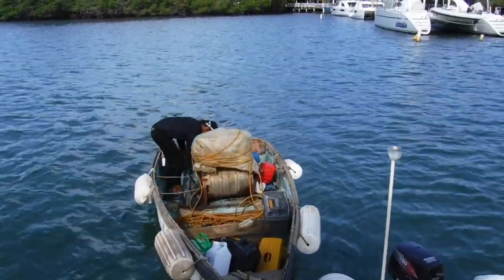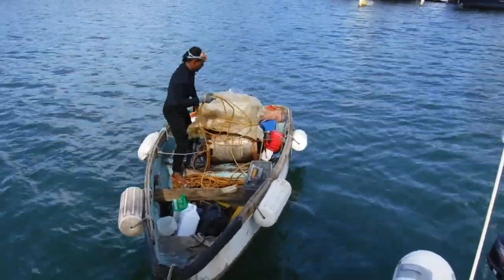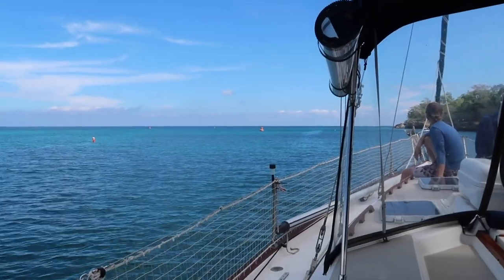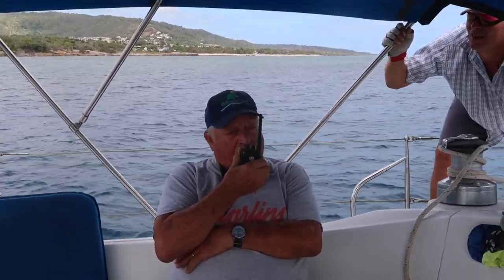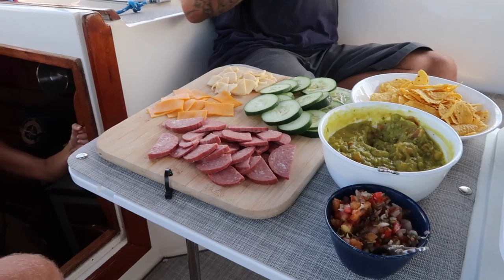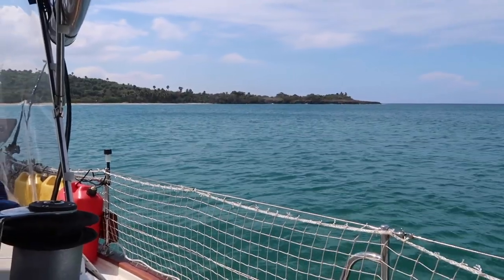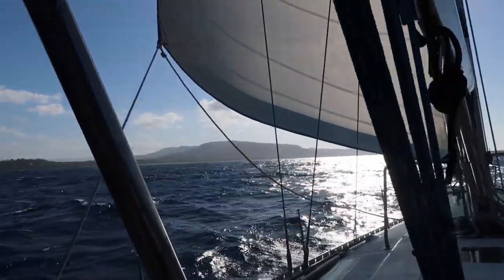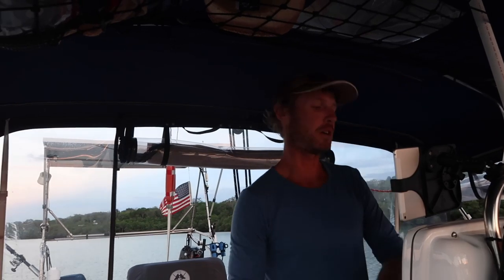Welcome to Luperon's World Famous Unknown Regatta (Sailing Satori) S3:E03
We take Satori on her first Regatta! Only it's the unknown unofficial Luperon Regatta. It's not a race, right?!

Watch Arthur sail the world with his servants: Youtube.com//channel/UC5JW_sE4uCIkAQxLfws3ncg